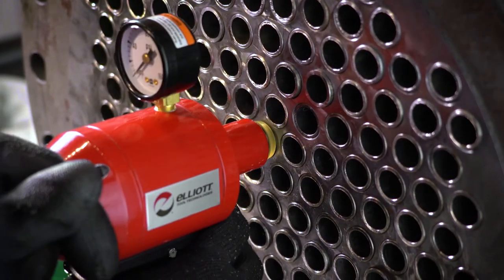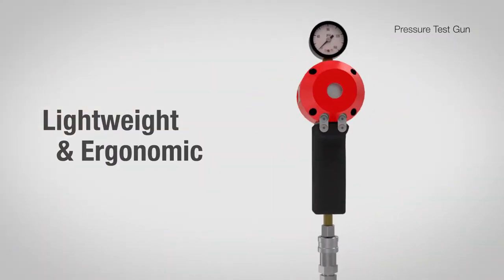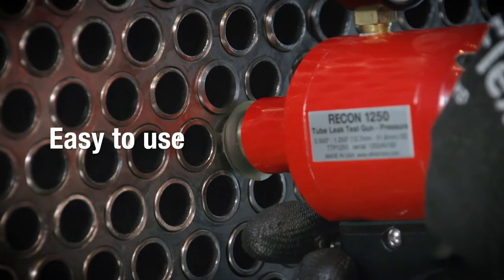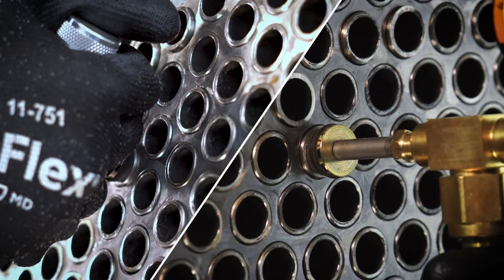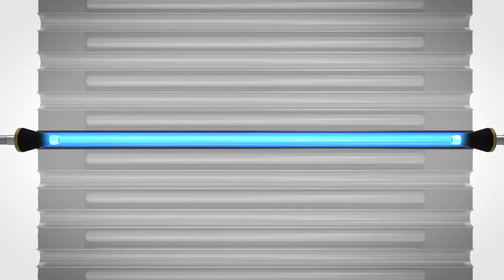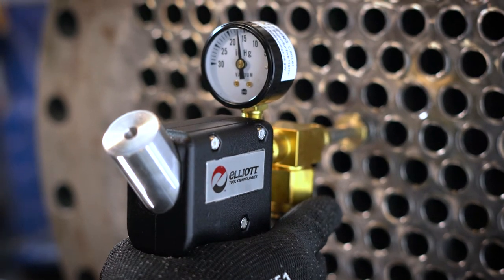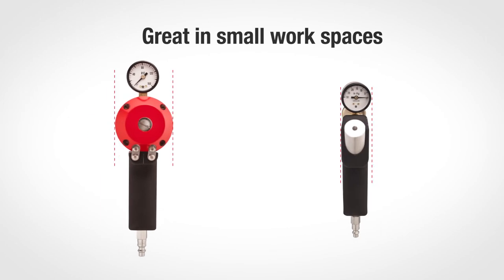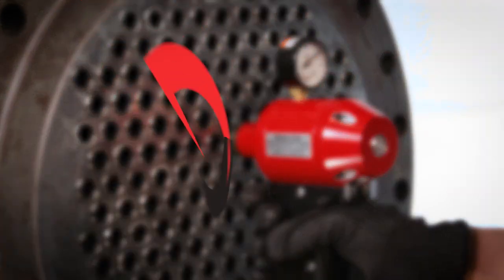Tube Leak Test Guns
Take on the mission of quickly and easily finding tube leaks with Elliott's RECON Series test guns. Quickly and efficiently test tubes with the most ergonomic test gun on the market.